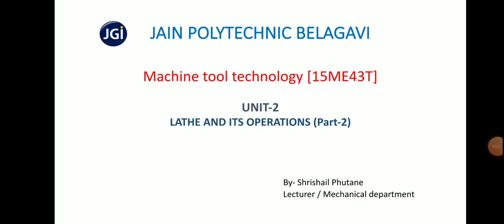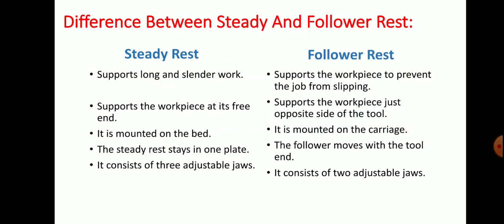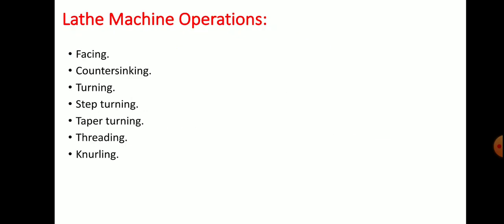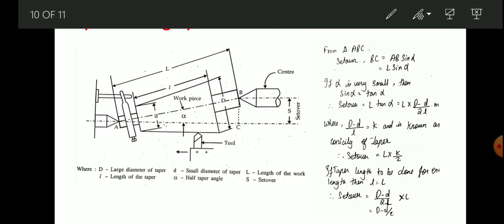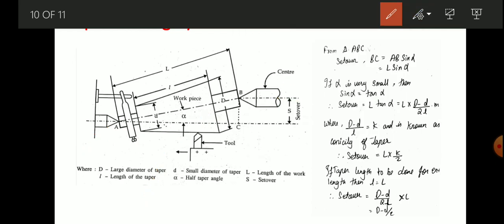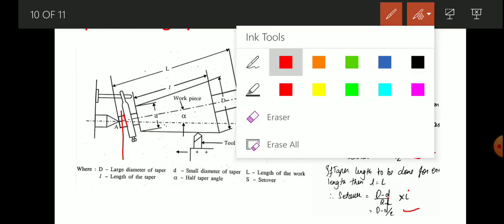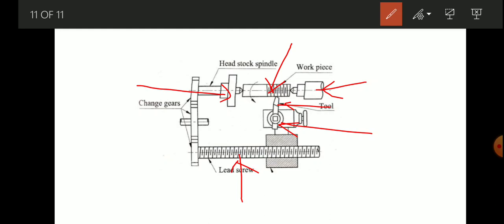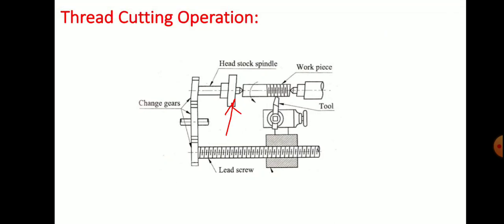15ME43T:unit-2 Lathe and it's operations. Part-2